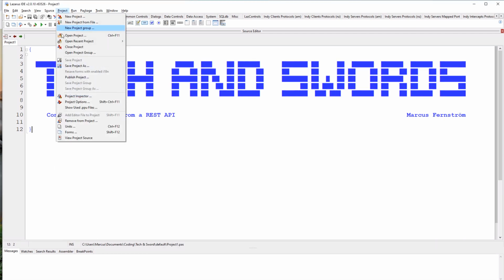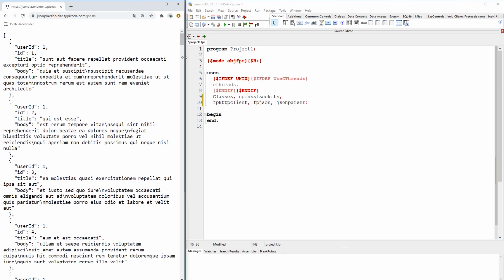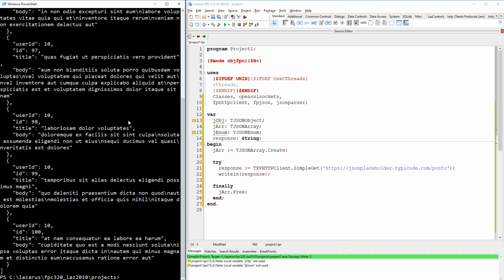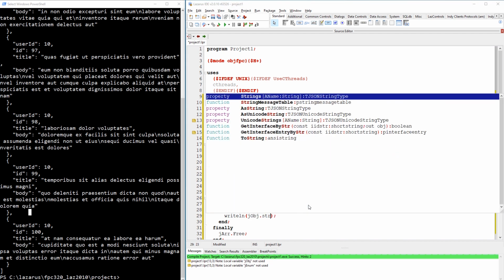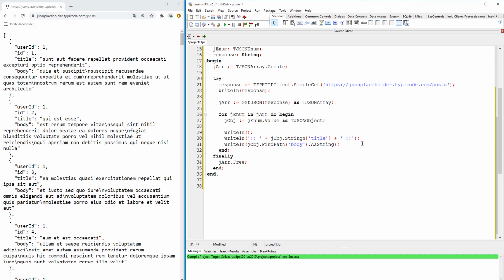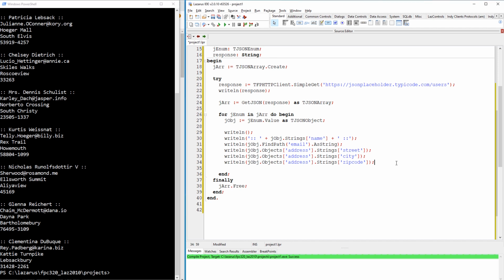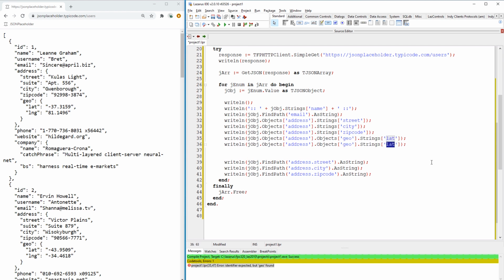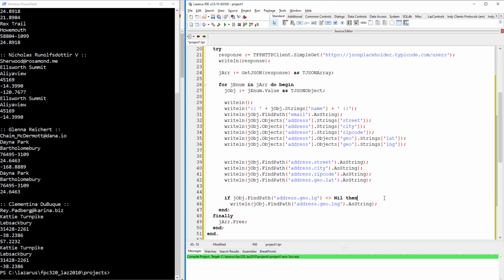Learn how to consume JSON data in FreePascal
In this video you'll learn how to get and consume JSON data in your FreePascal applications using just the packages you get with Lazarus.